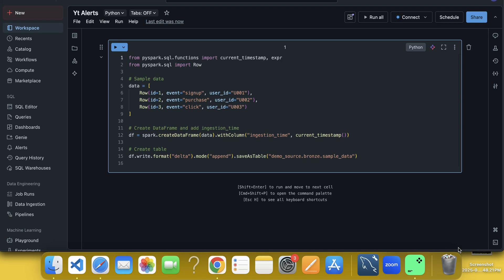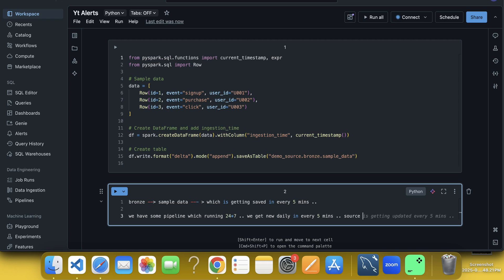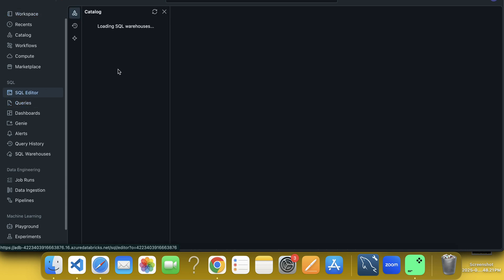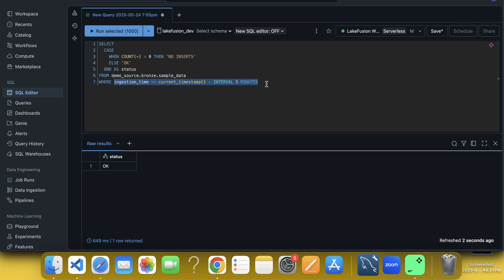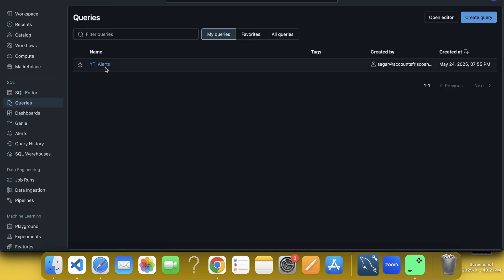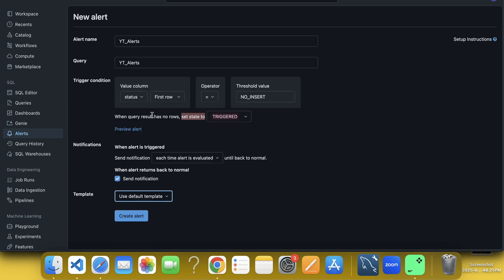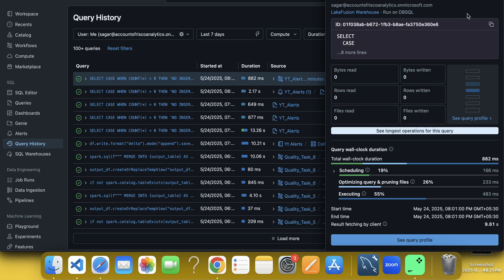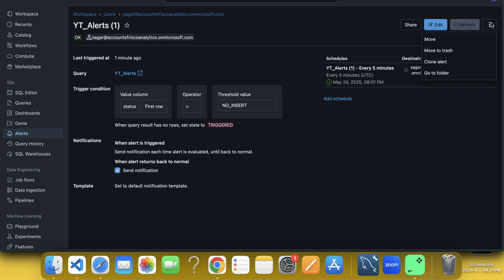SQL Alerts in Databricks - Scenario Based Question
1. Azure End to End Projects

Have a query ? Connect 1:1 me

Whether you're a beginner or looking to enhance your skills, this course provides step-by-step tutorials, practical examples, and pro tips to help you succeed. 👍